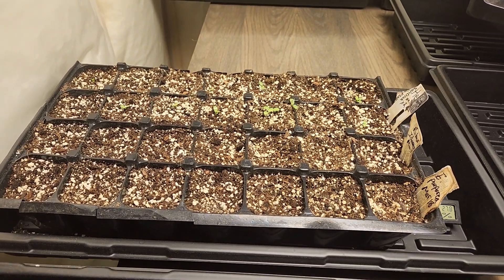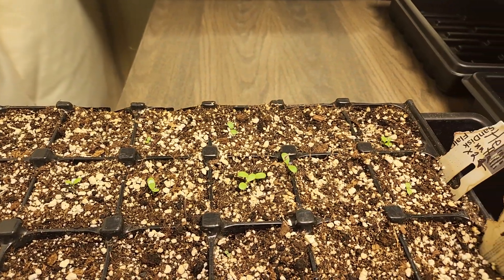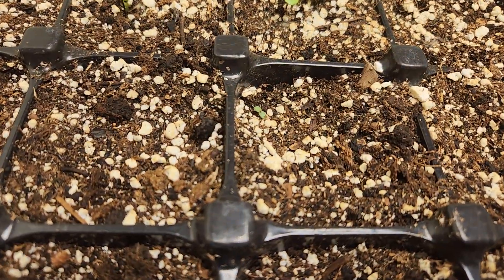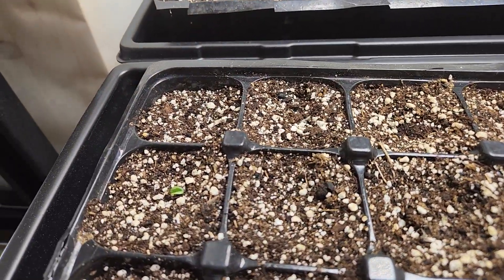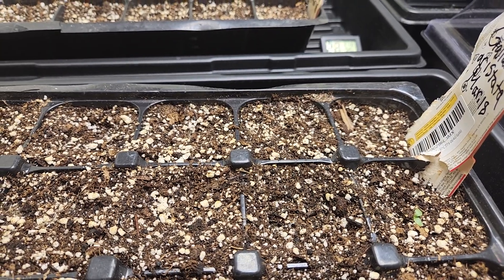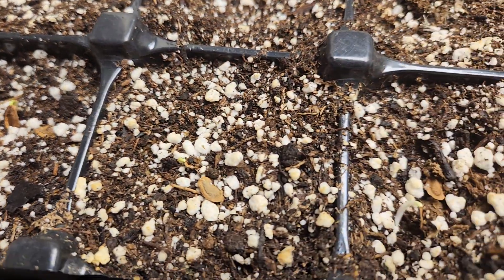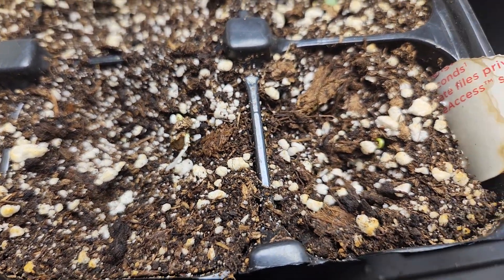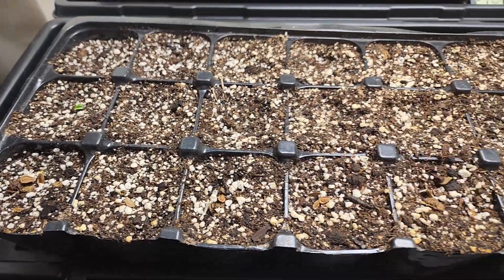Helianthus nuttallii, Rubus idaeus, Gaillardia aristata, and Asclepias speciosa 5 days planted seed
Nuttall's Sunflower (Helianthus nuttallii)
Wild Red Raspberry (Rubus idaeus)
Blanket Flower (Gaillardia aristata)
Showy Milkweed (Asclepias speciosa)

All of these are shown after 5 days of being planted post ~30 day cold most stratification in the fridge (paper towel and baggy method).

Native plant enthusiast.